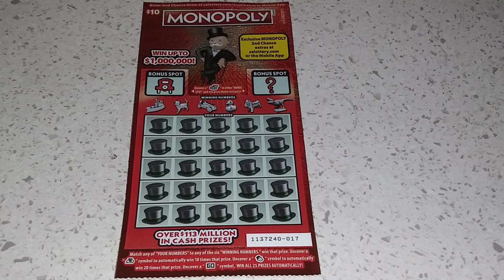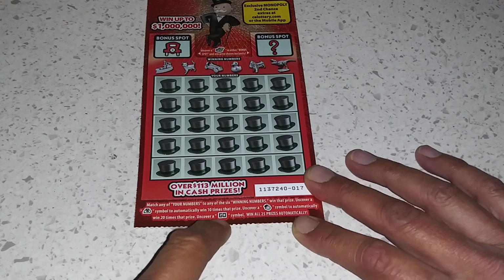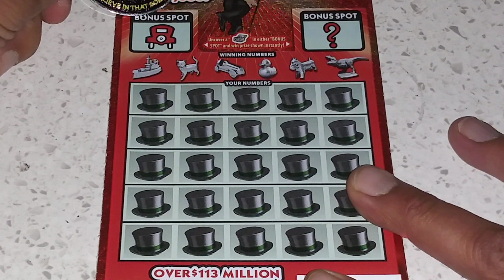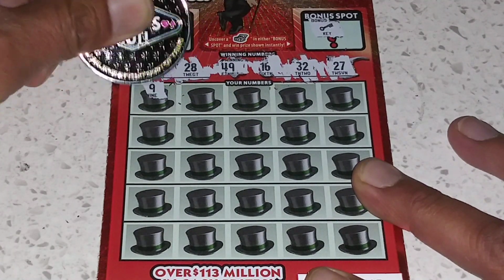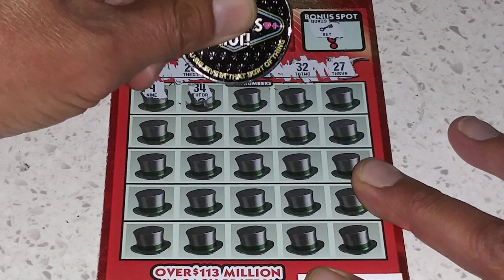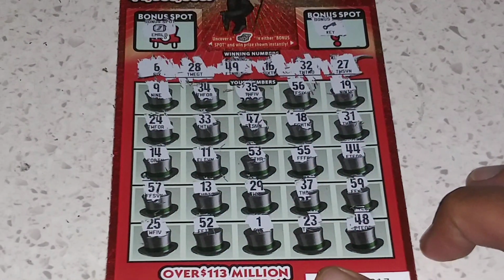CaLottery's 🚂Monopoly Scratchers! 🎩CaLotteryScratchers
California Lottery Scratchers